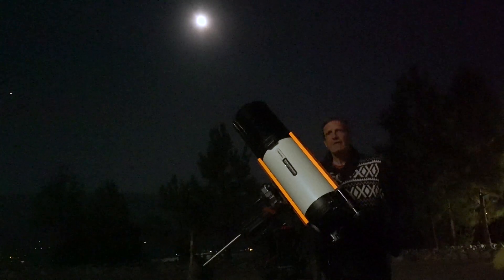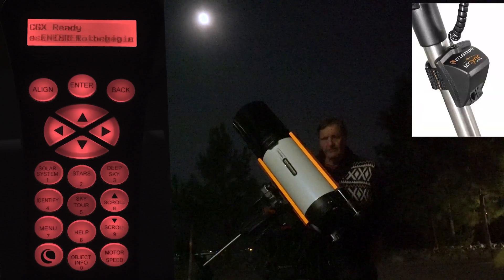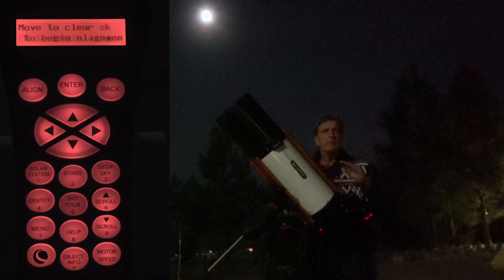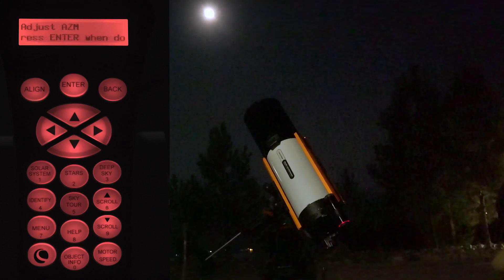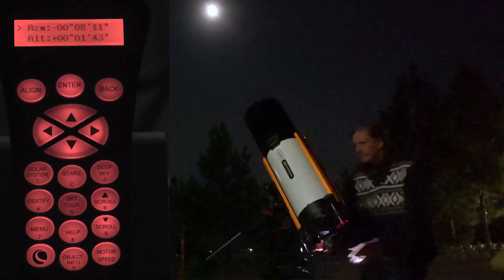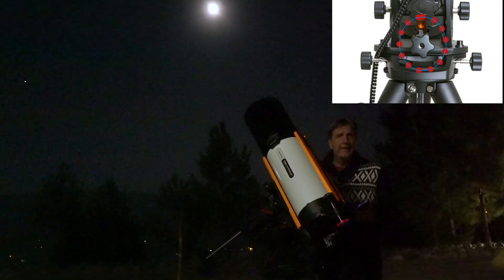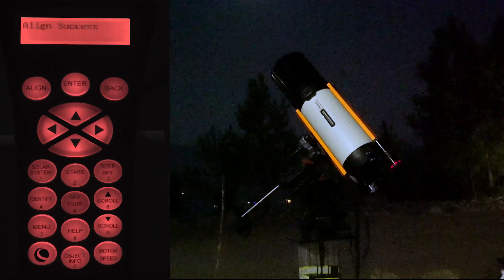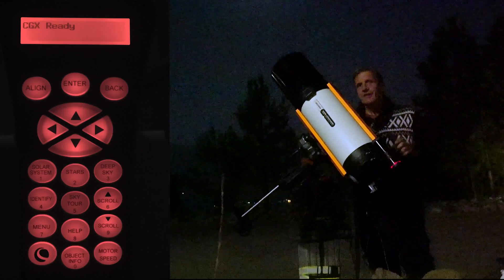Celestron StarSense Autoguider – Polar & Sky Alignment with Christian Sasse | Part 1 of 6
Join us for this exclusive tutorial series with astroimager Christian Sasse as he guides you through using StarSense Autoguider with your Celestron telescope setup. In Part 1, Christian introduces the StarSense Autoguider and demonstrates how to use it to achieve precise polar alignment and automatic sky alignment. You’ll see how StarSense Autoguider accurately detects its position in the night sky and how it easy it makes polar aligning your mount.